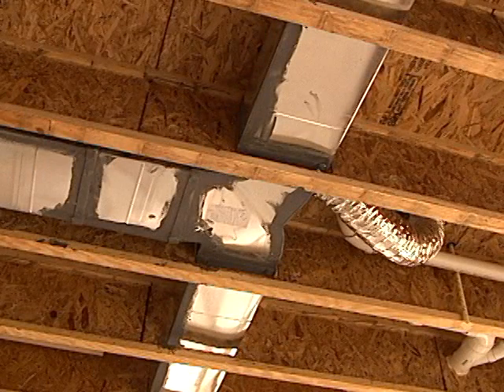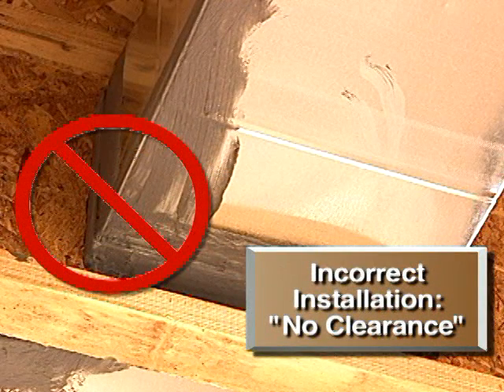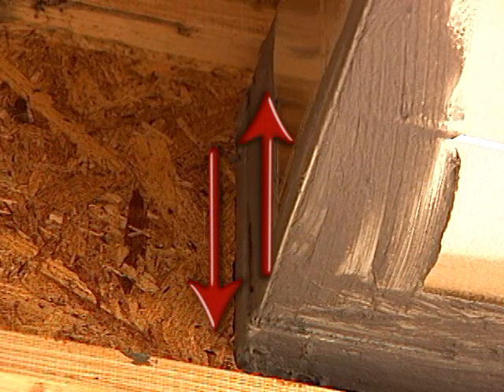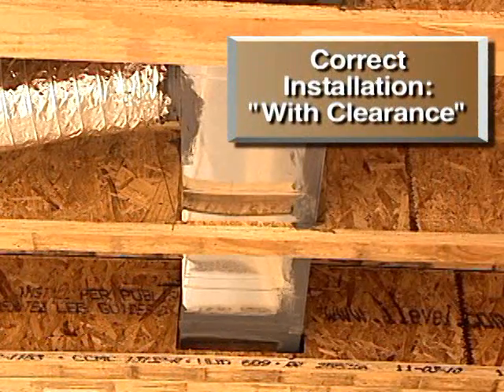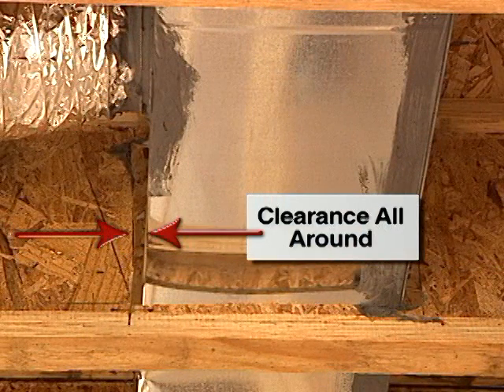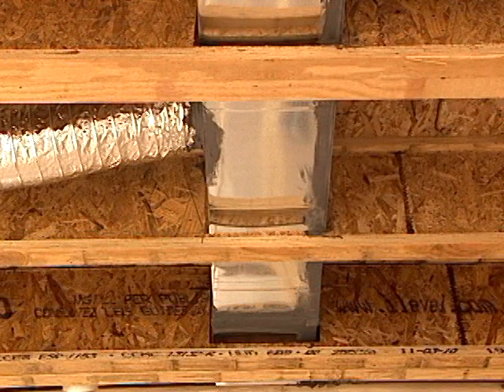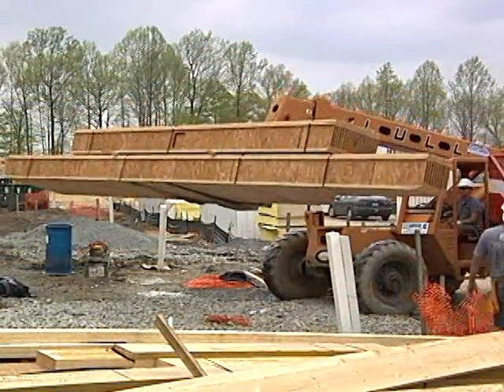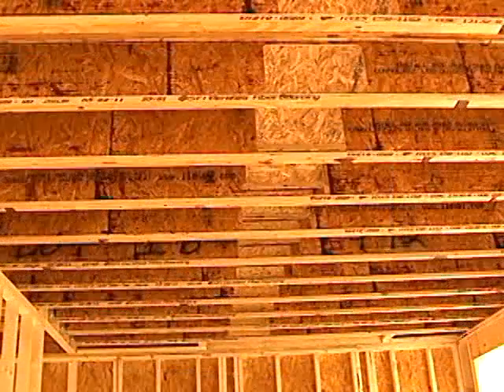Quality Hot Spot - Preventing Floor Noises: Ductwork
A common source of floor noise is poorly installed ductwork in the floor joist. To avoid this issue, the builder must ensure all routed openings are aligned, and the ductwork is sized correctly for clearance between the surfaces.

This video is part of the Wood Floor in Residential Construction series.